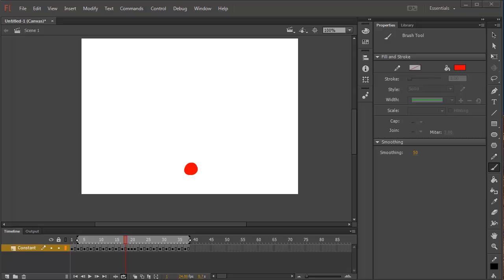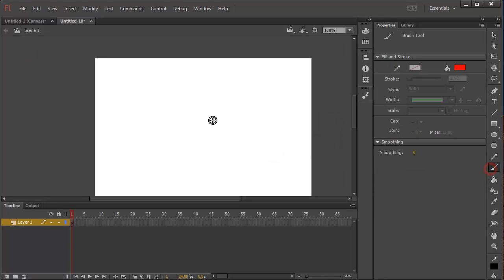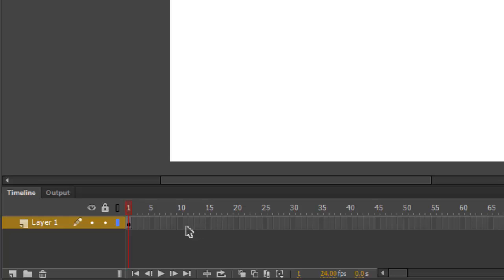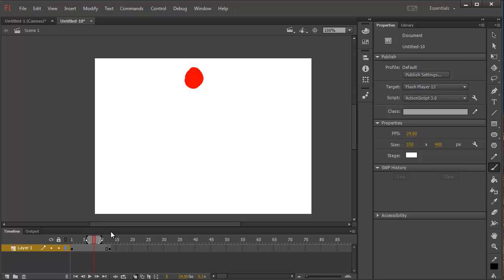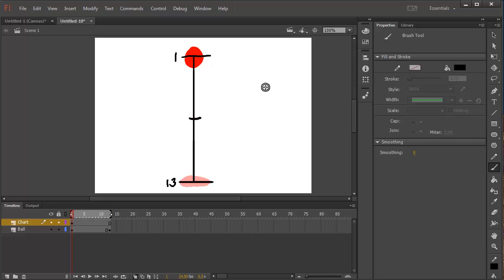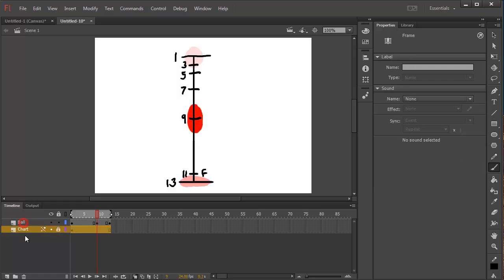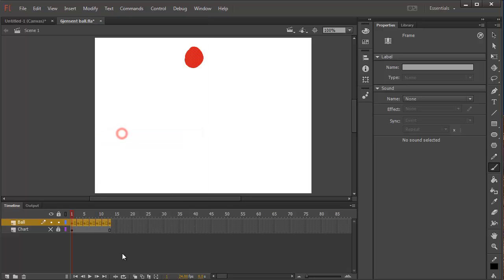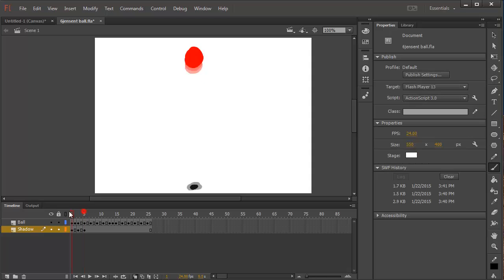Looping Bouncing Ball Animation in Flash